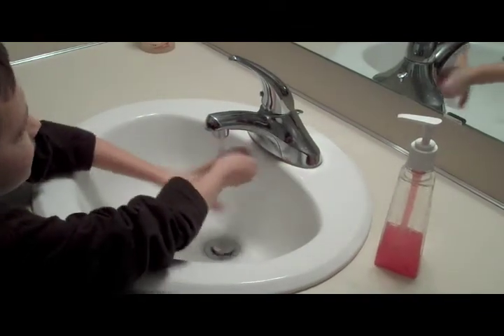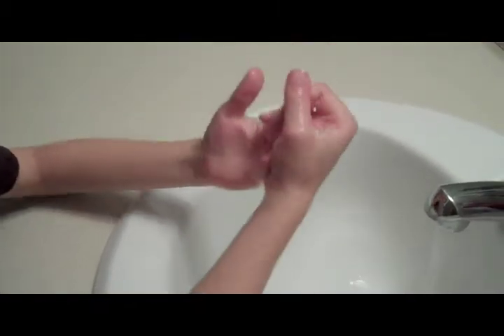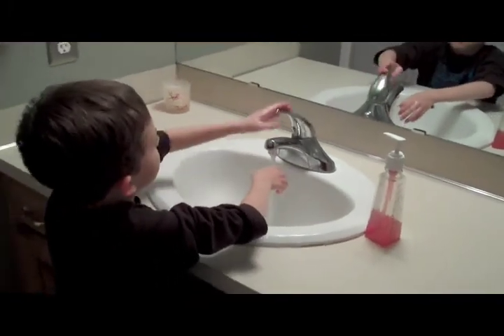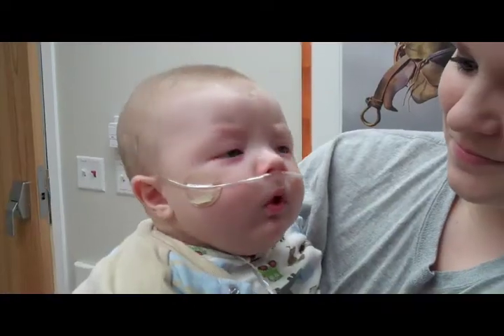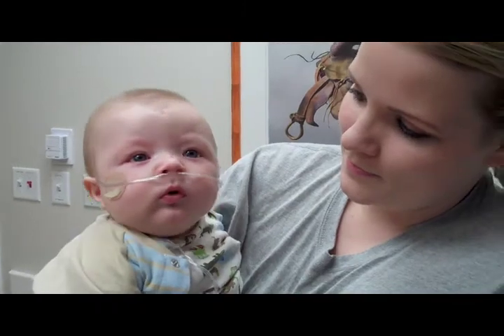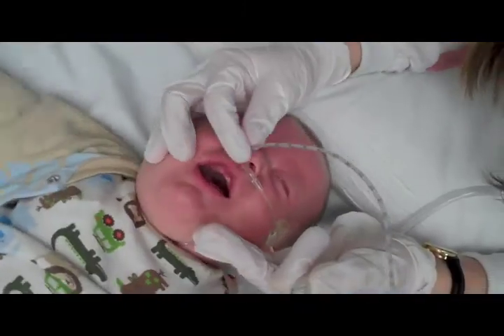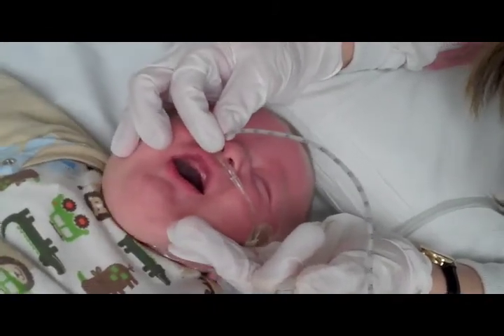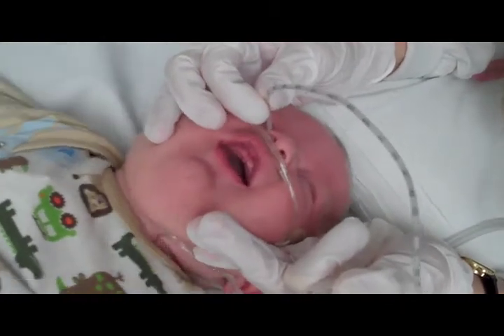Let's Talk About... RSV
With Utah on the brink of RSV season, Primary Children's Medical Center is encouraging people to share this video with friends and family for two reasons: First, the more people know about RSV, the better prepared they are to address it; and second, it emphasizes the importance of proper handwashing and shows how. Here is a link to a helpful document, too Share and rate this to help reduce the impact of RSV in 2010.